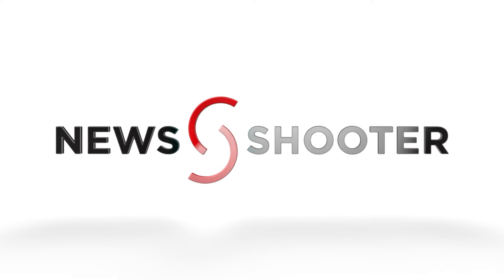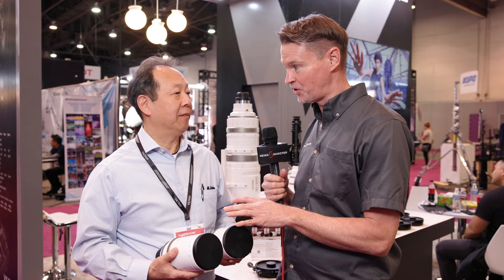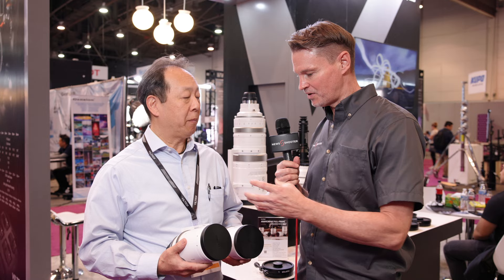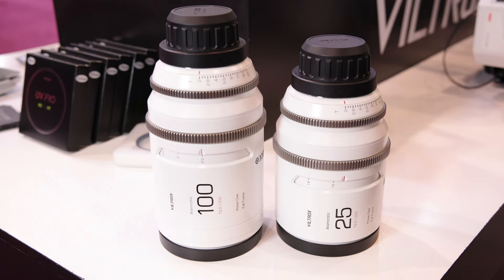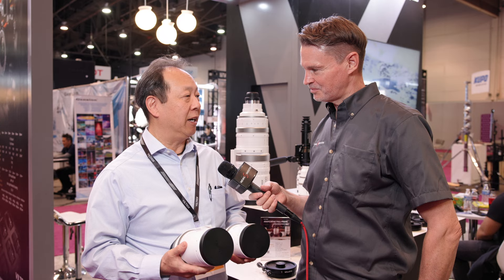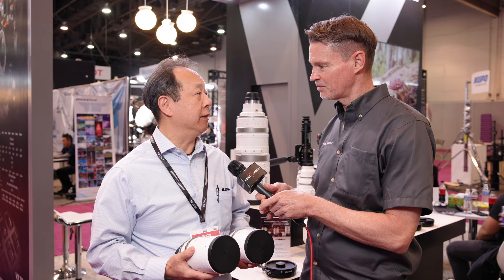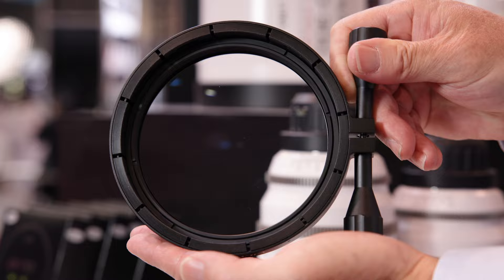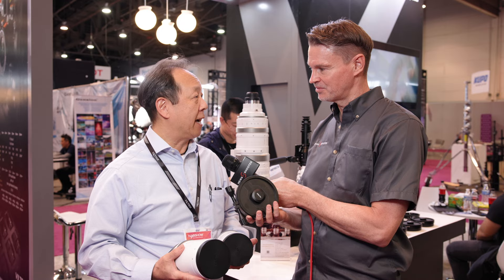Viltrox EPIC 100mm T2 & 25mm T2 1.33x full frame Anamorphic lenses First Look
Viltrox has officially shown their new EPIC 100mm T2 and 25mm T2 1.33x full frame Anamorphic lenses and NAB 2024 in Las Vegas. These two new focal lengths join the existing 35mm, 50mm, and 75mm T2 lenses in the series.